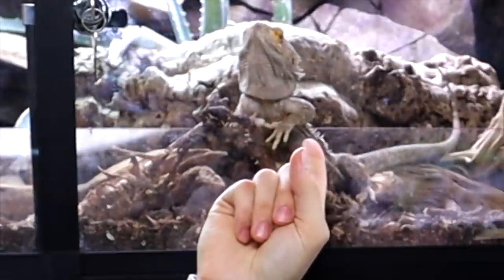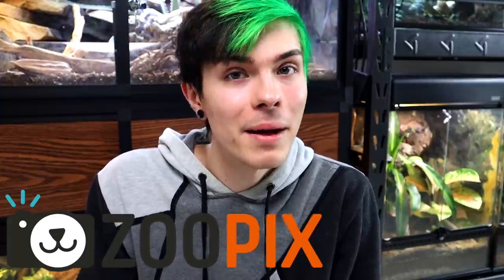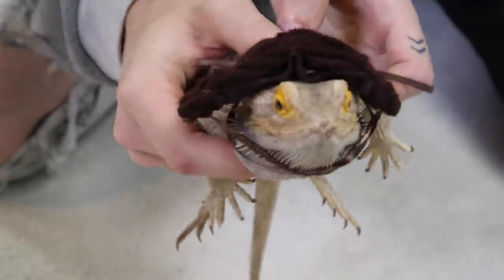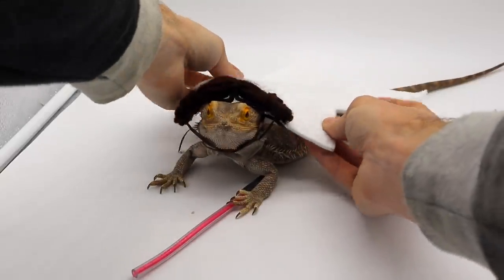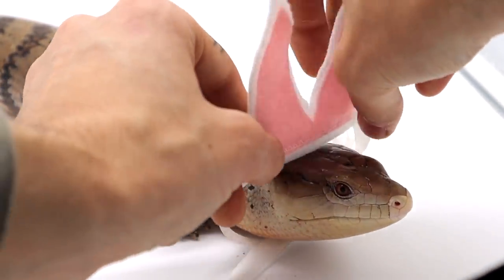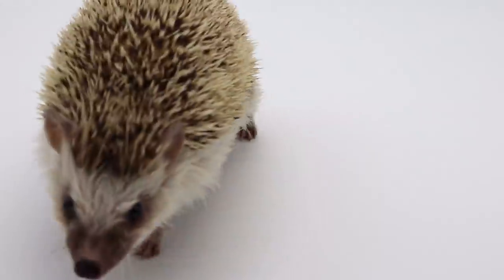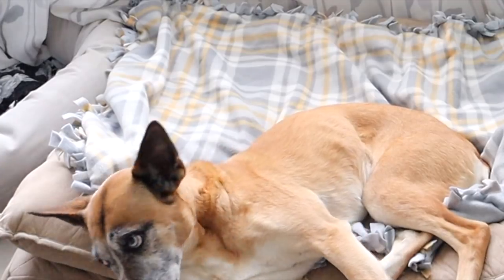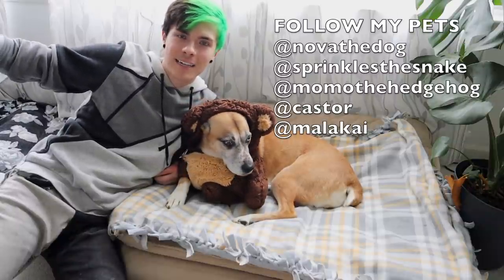Dressing Up My Pets for Halloween!!!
I got costumes for some of my pets and we are entering the pet show on zoopix!
My profiles are: @novathedog, @sprinklesthesnake, @castor, @malakai, @momothehedgehog